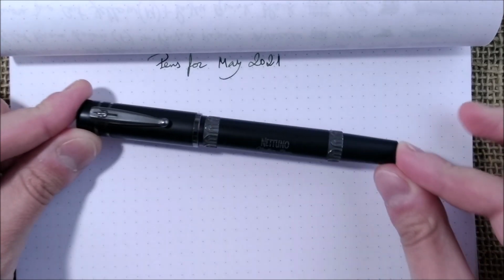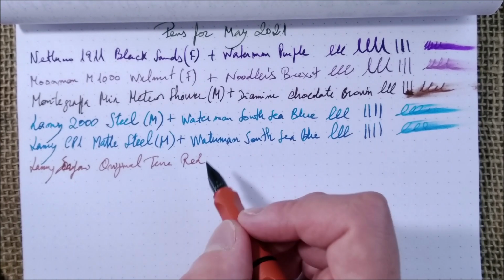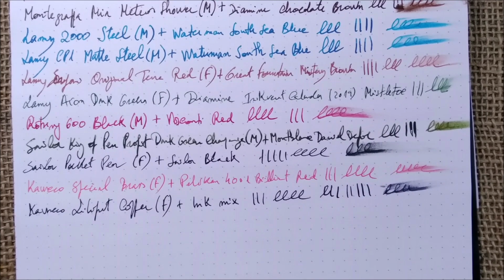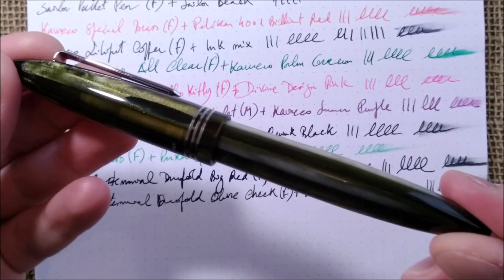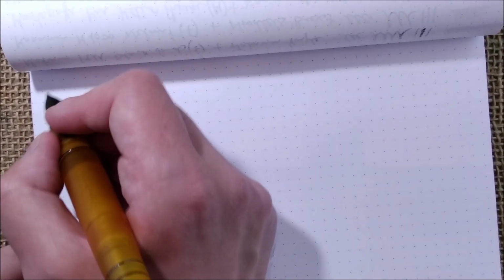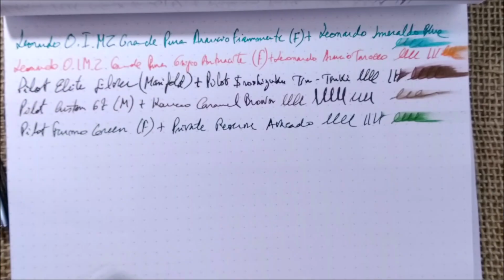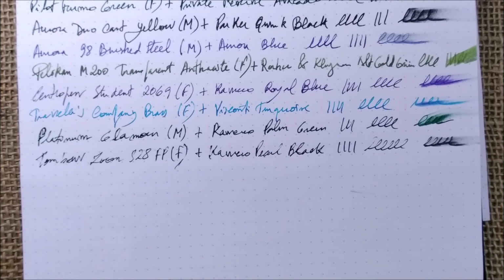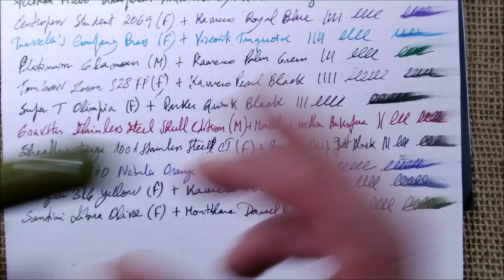Pens for May 2021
In this video I make an overview of the pens I have inked for May 2021: 43! Even more than in April.
This is a very long video just showing the pens.

01:10 - Nettuno 1911 Black Sands
02:15 - Moonman M1000 Walnut
03:45 - Montegrappa Mia Meteor Shower
06:30 - Lamy 2000 Steel
07:50 - Lamy CP1 Steel
09:50 - Lamy Safari Original Terra Red
11:30 - Lamy Aion Dark Green
13:45 - Rotring 600 Black
14:55 - Sailor King of Pen Profit Dark Green Champagne
16:30 - Sailor Pocket Pen
17:45 - Kaweco Special Brass Fountain pen
18:45 - Kaweco Liliput Copper
20:20 - Kaweco Perkeo All Clear
21:35 - Kaweco x Hello Kitty AL Sport
22:50 - Kaweco Collection Vibrant Violet
24:35 - Parker 100 Smoke Bronze
25:50 - Parker Rialto
26:50 - Parker Centennial Duofold Classic Big Red Vintage
28:10 - Parker Centennial Duofold Olive Check
29:55 - Tibaldi Bononia Martini Olive
31:45 - Jinhao Centennial Red Koi
33:50 - Jinhao Centennial Red "Century" CT
35:10 - Jinhao Centennial Blue Checkerboard
36:35 - Leonardo Furore Grande Blue Positano
37:50 - Leonardo Officina Italiana Momento Zero Grande Sand
39:15 - Leonardo Officina Italiana Momento Zero Grande Pura Flaming Orange RT
41:05 - Leonardo Officina Italiana Momento Zero Grande Pura Grigio Antracite RT
42:40 - Pilot Elite Sterling Silver
45:35 - Pilot Custom 67 Black
47:30 - Pilot Fermo Green
48:50 - Aurora Duo Cart Yellow
50:20 - Aurora 98 Brushed Steel
51:45 - Pelikan M200 Transparent Antracite
53:30 - Centropen Student 2069
54:35 - Traveler's Company Brass
55:40 - Platinum Glamour
57:20 - Tombow Zoom 828FP
59:00 - Super T Olimpia
01:00:10 - Gravitas Stainless Steel Skull Edition
01:02:15 - Sheaffer Targa 1001 Stainless Steel Ct:
01:03:10 - Hongdian 960
01:04:10 - Kaigelu 316
01:05:20 - Santini Libra Olive

To get a discount of 10% at Appelboom use the code FRIEND.